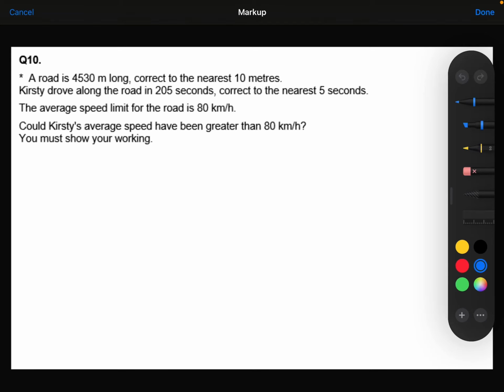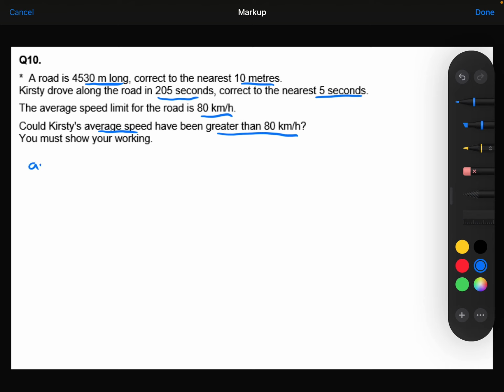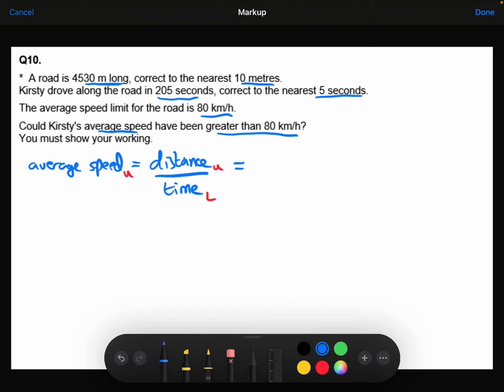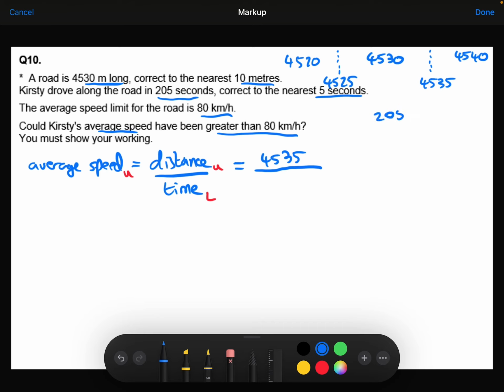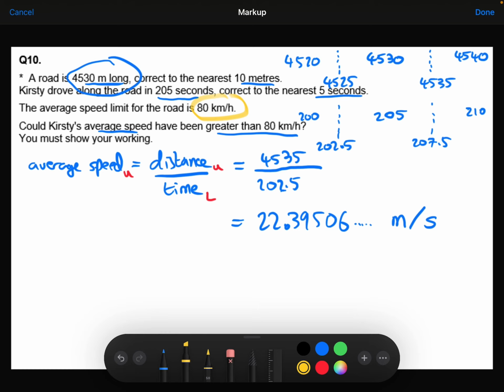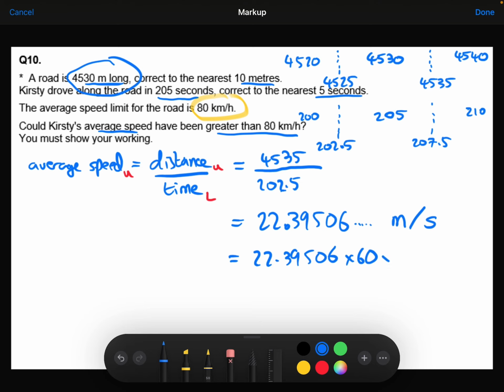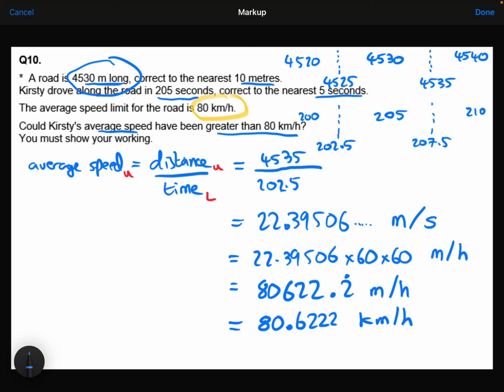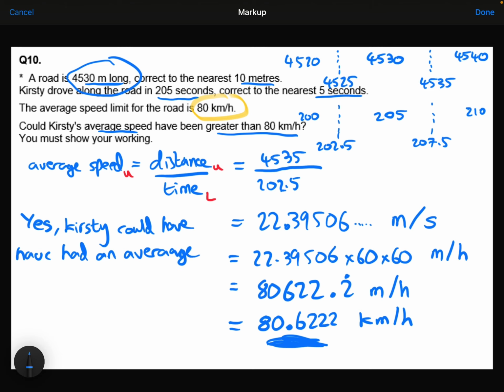Bounds HW - Q10